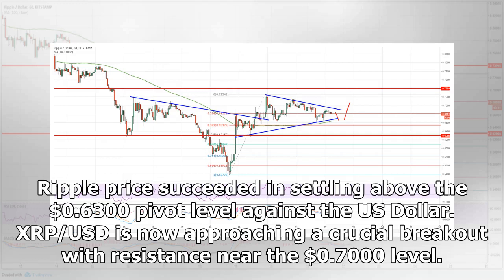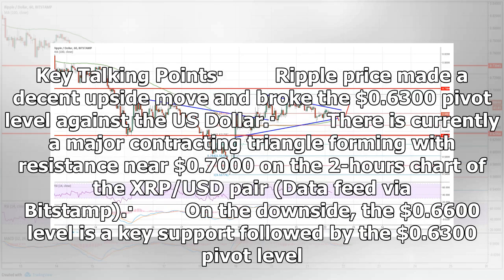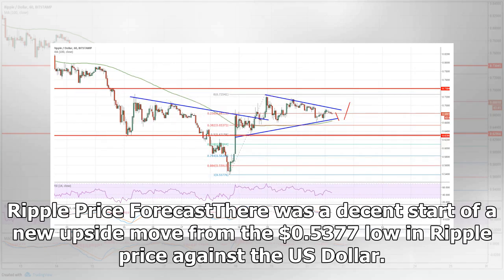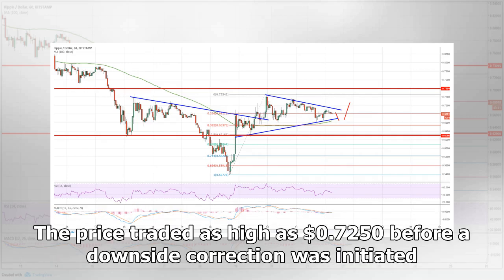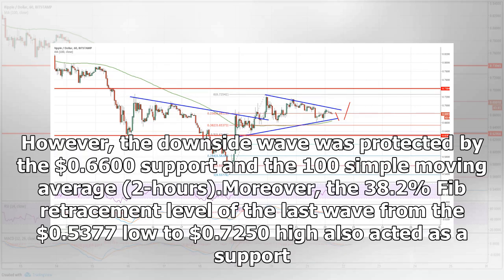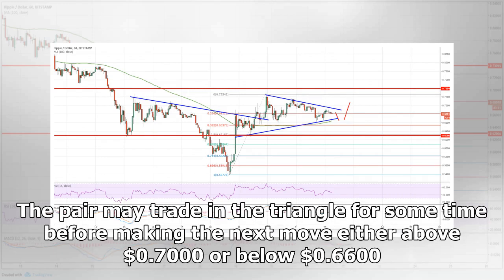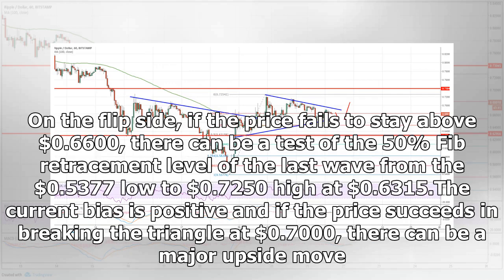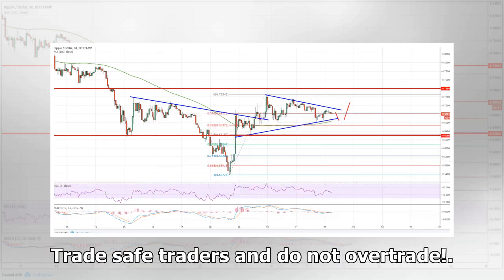Ripple Price Analysis: XRP/USD Approaching Breakout?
Ripple price succeeded in settling above the $0.6300 pivot level against the US Dollar. XRP/USD is now approaching a crucial breakout with resistance near the $0.7000 level. Key Talking Points·       ...